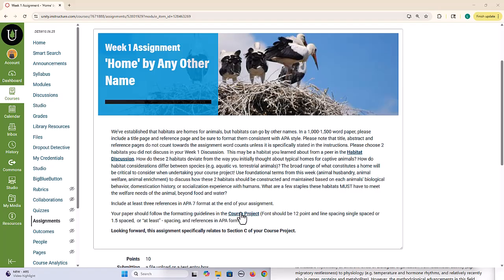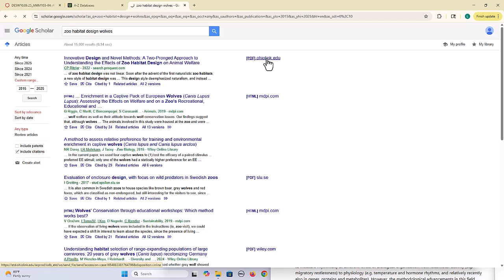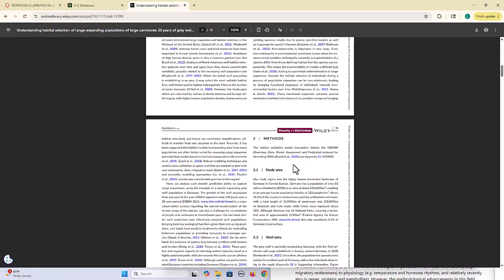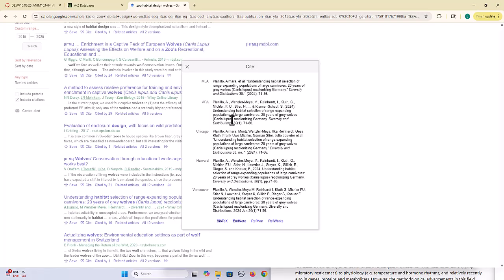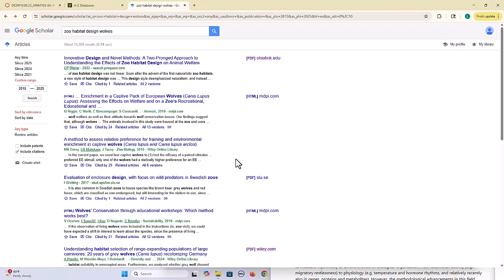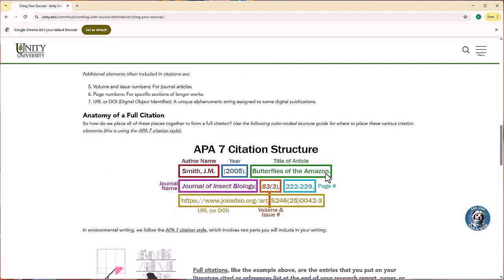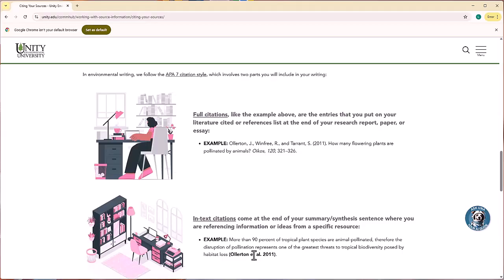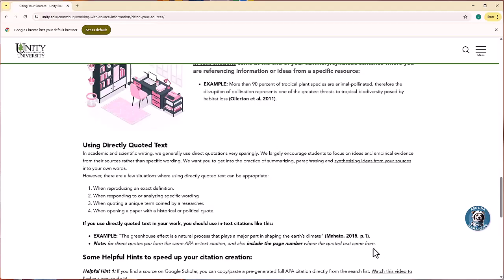ANIM 103 CITATION VIDEO 2